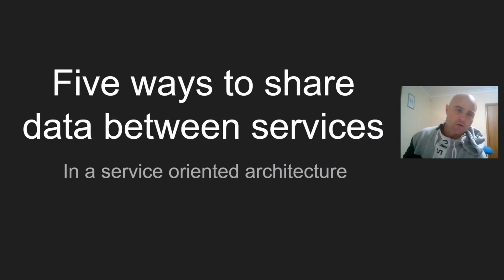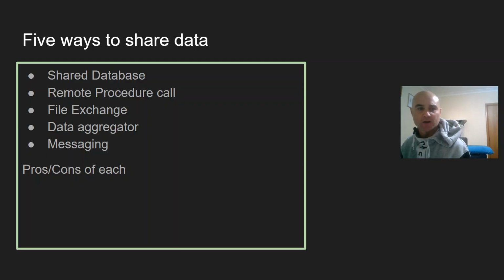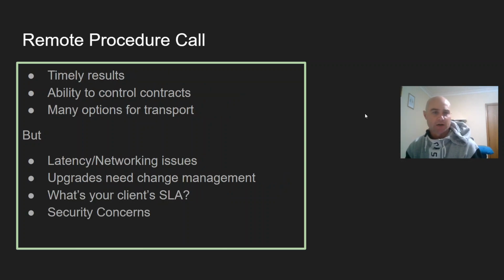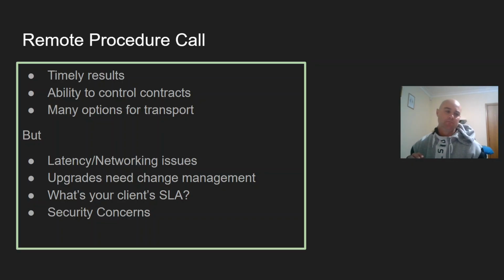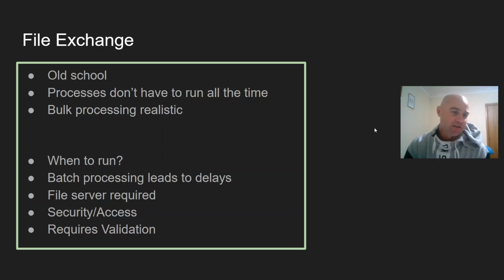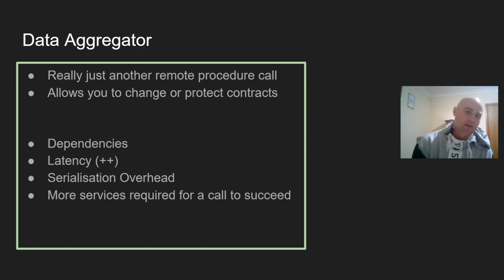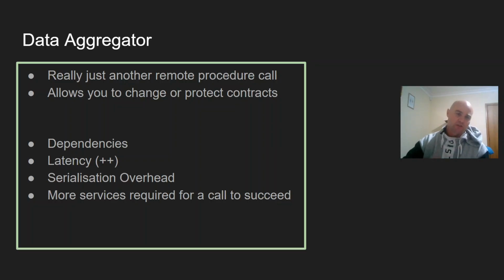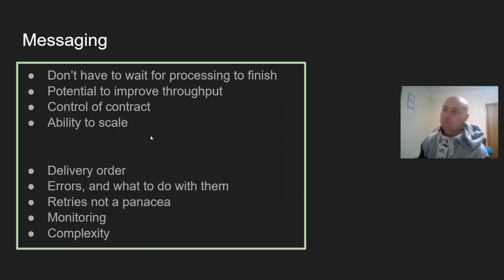Five ways to share data between services in a service oriented architecture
I'm going to talk about
Shared Database
Remote Procedure call
File Exchange
Data aggregator
Messaging

and Pros/Cons of each

I'd love to hear what you think

00:00 Intro
00:23 Shared Database
02:10 Remote Procedure Call
04:52 File Exchange
06:56 Data Aggregator
08:22 Messaging
10:44 Contact info and feedback